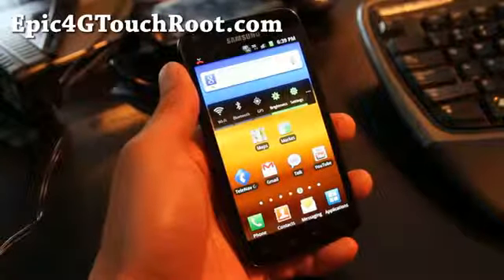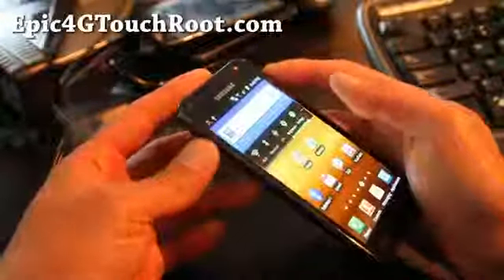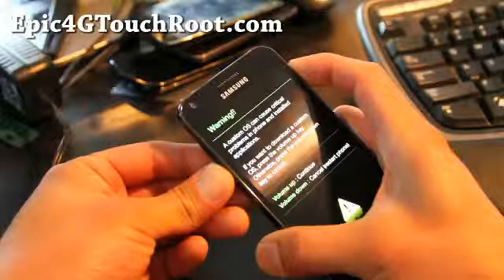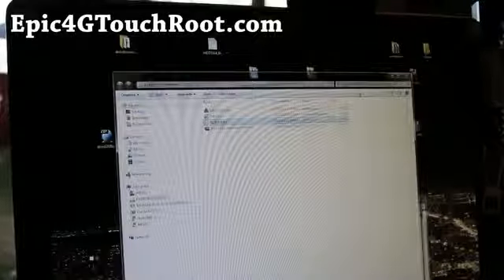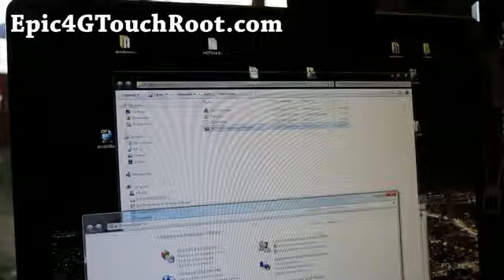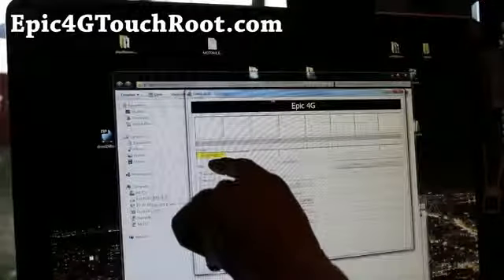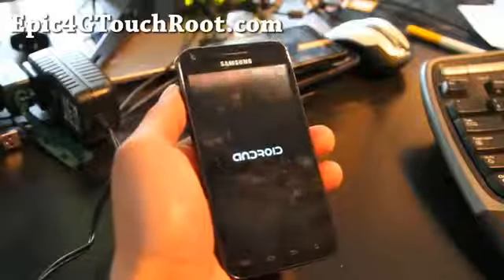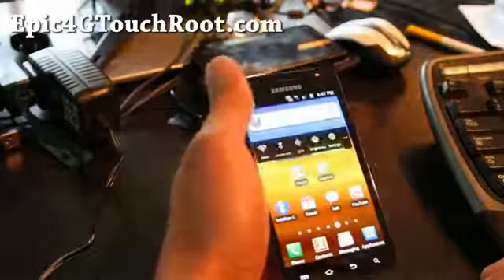How to Root Epic 4G Touch!